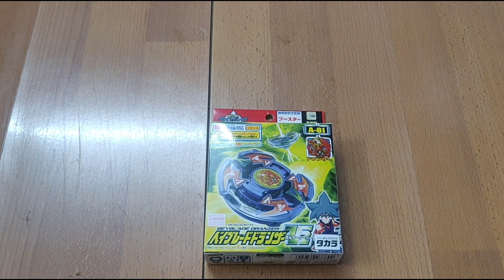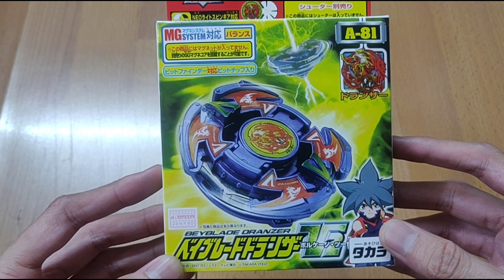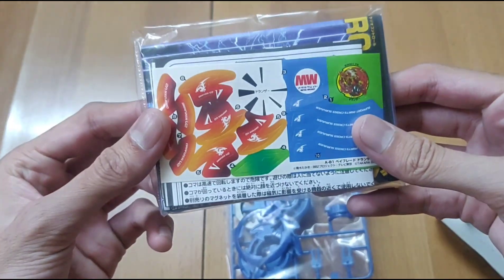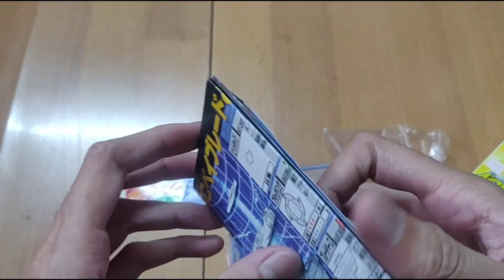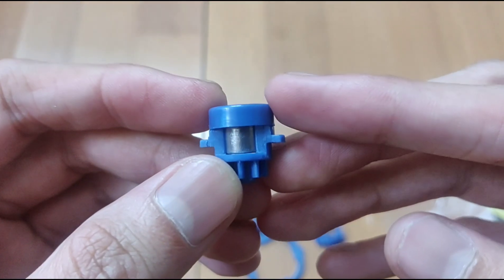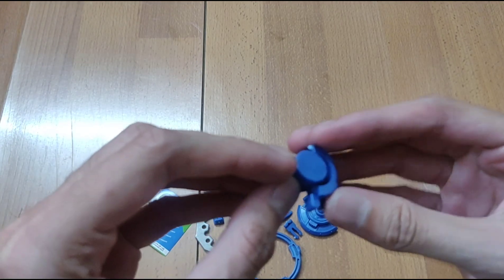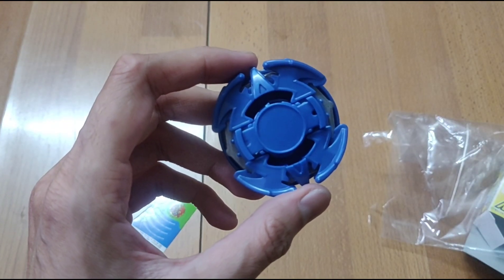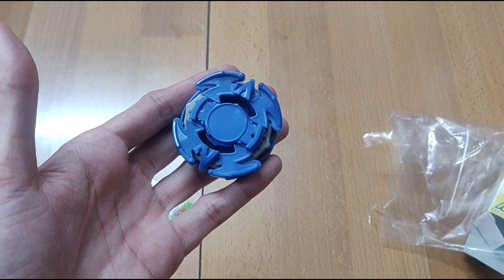Beyblade V-Force - Dranzer Volcano 2 Takara Unboxing !!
KAI's phoenix is reborn ! It's time king and queen taste defeat and revenge for what the did to dranzer in the previous battle ! king and queen the part hunters have finally met their match ! Go dranzer